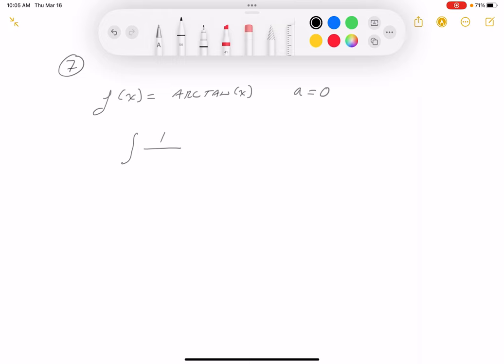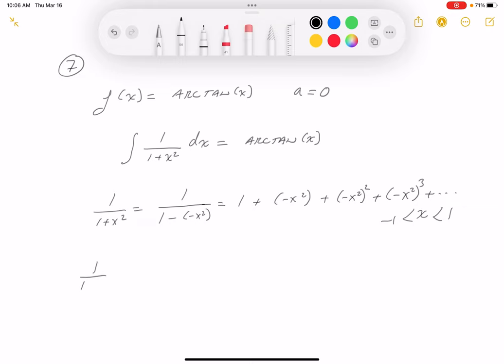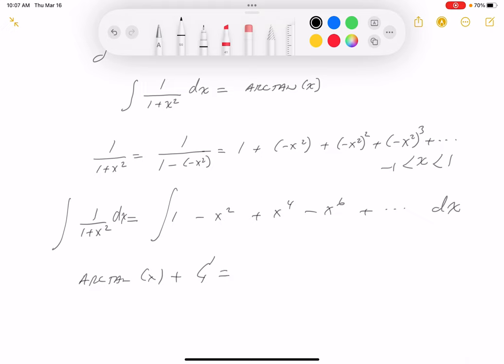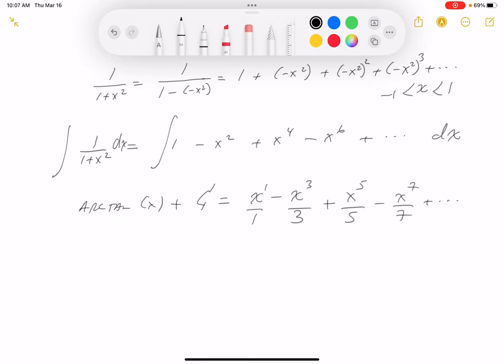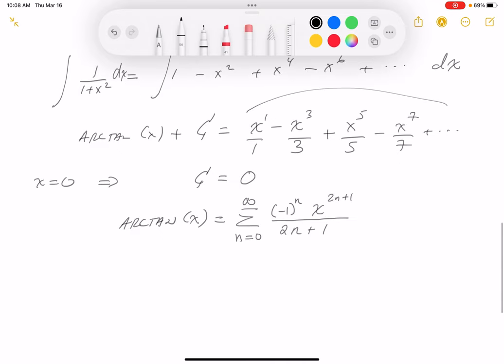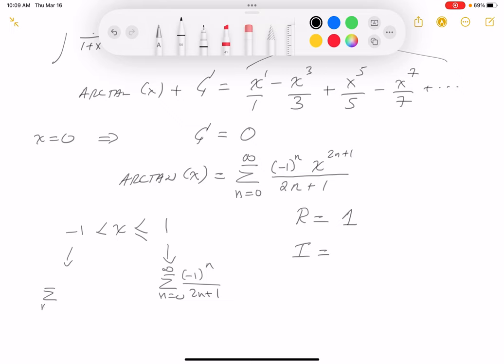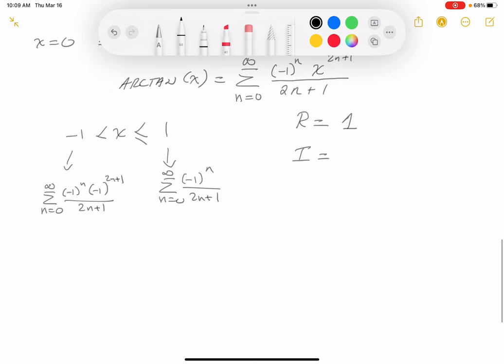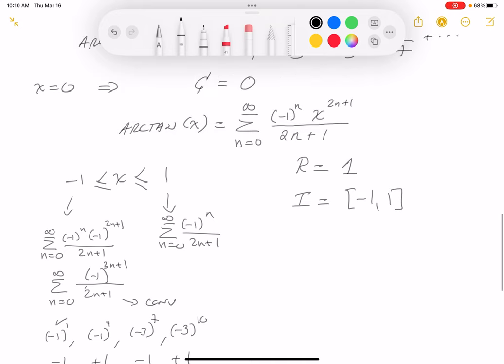mth 122 powerseries 07